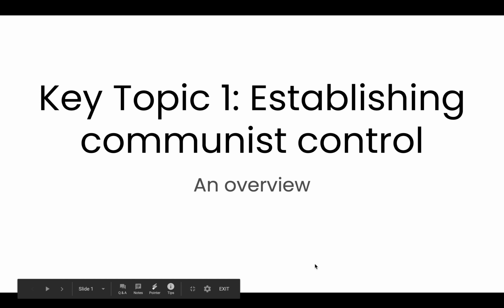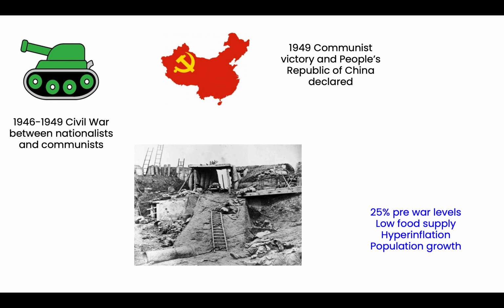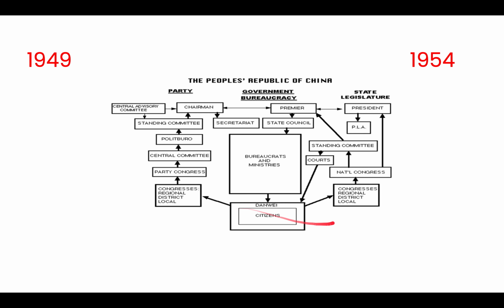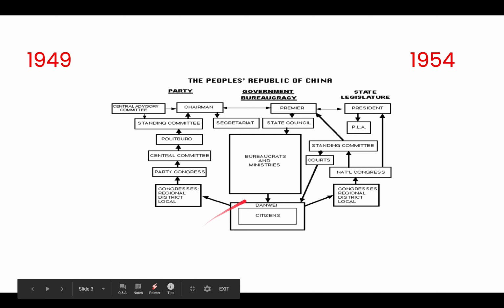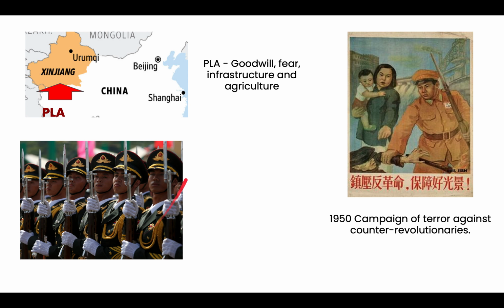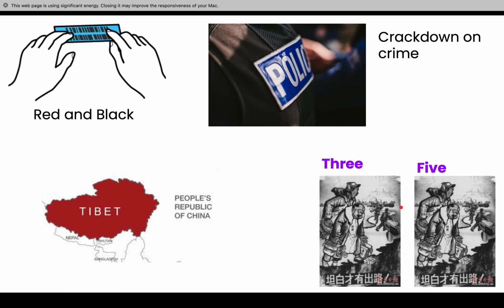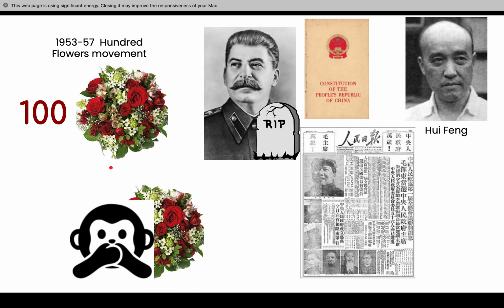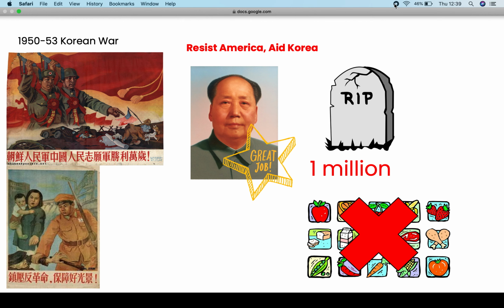2 Establishing communist control